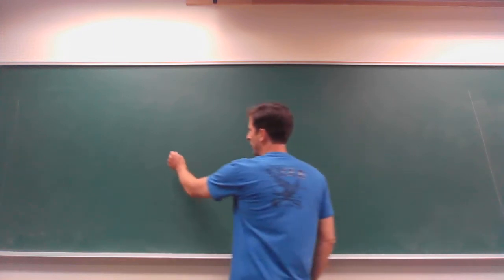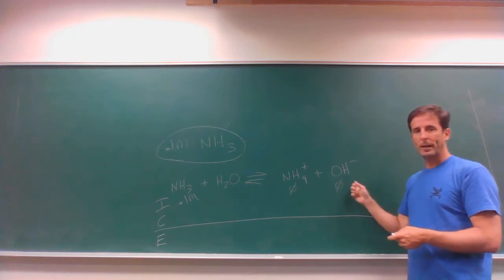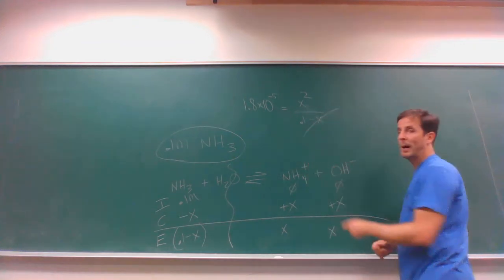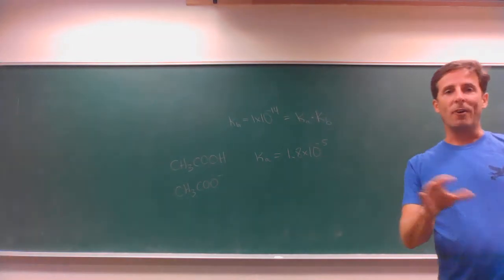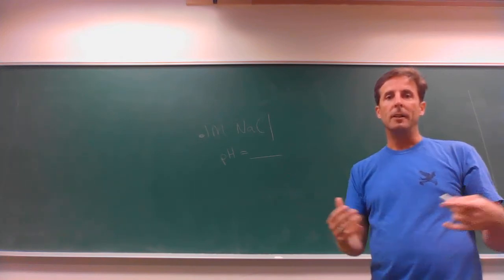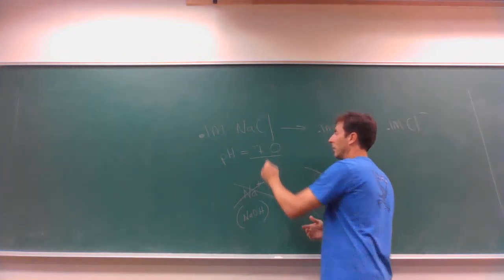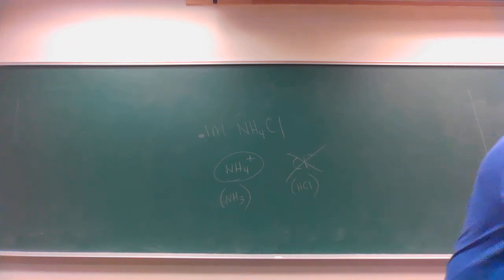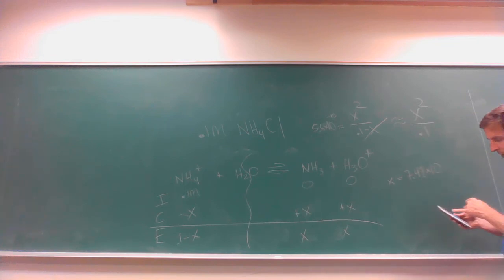Chapter 16 Part 4 - calculating pH of weak bases and salts (Ka and Kb relationships)